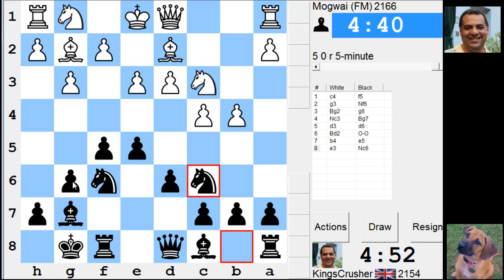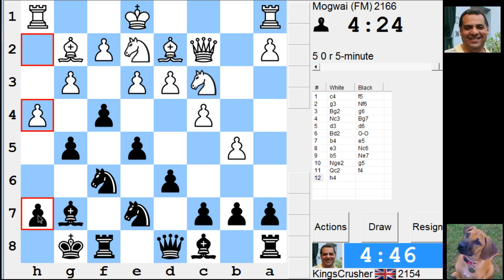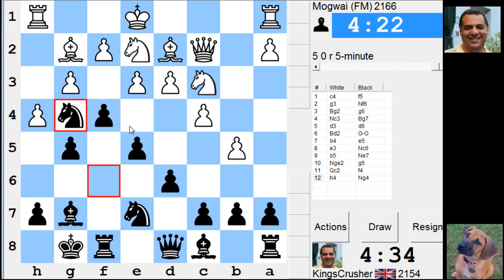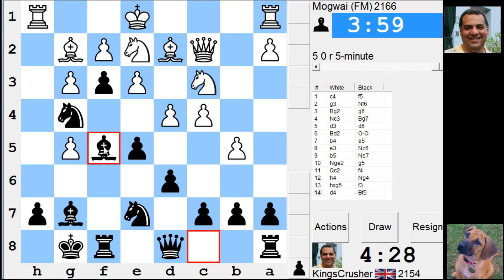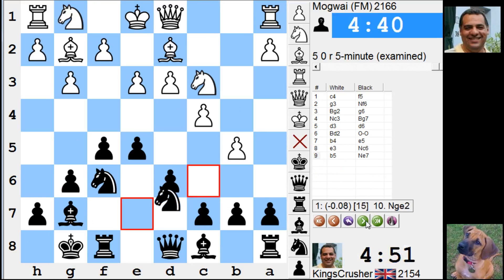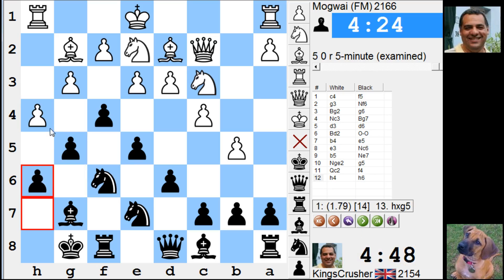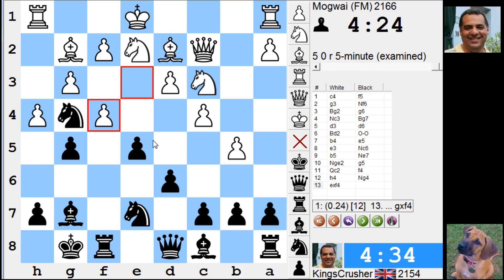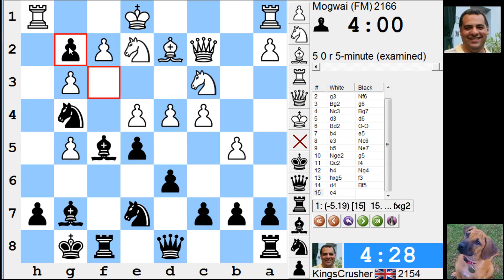LIVE Blitz #2433 (Speed) Chess Game: Black vs FM Mogwai in English: Anglo-Dutch defense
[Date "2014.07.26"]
[Round "-"]
[White "Mogwai"]
[Black "KingsCrusher"]
[Result "0-1"]
[ICCResult "White resigns"]
[WhiteElo "2166"]
[BlackElo "2154"]
[Opening "English: Anglo-Dutch defense"]
[ECO "A10"]
[NIC "HD.14"]
[Time "05:36:37"]
[TimeControl "300+0"]

1. c4 f5 2. g3 Nf6 3. Bg2 g6 4. Nc3 Bg7 5. d3 d6 6. Bd2 O-O 7. b4 e5 8. e3
Nc6 9. b5 Ne7 10. Nge2 g5 11. Qc2 f4 12. h4 Ng4 13. hxg5 f3 14. d4 Bf5
{White resigns}